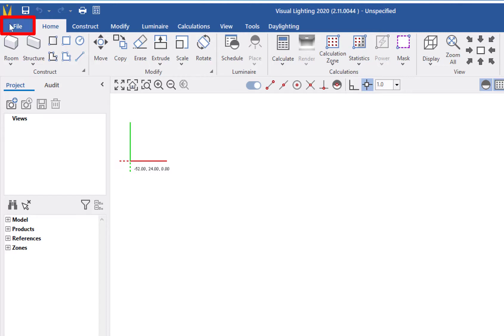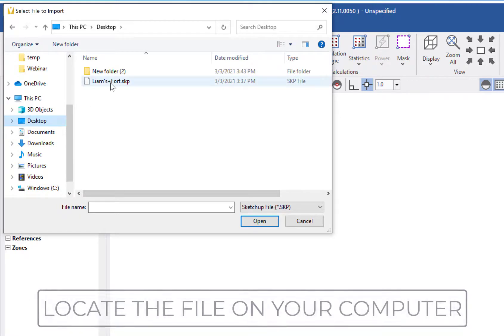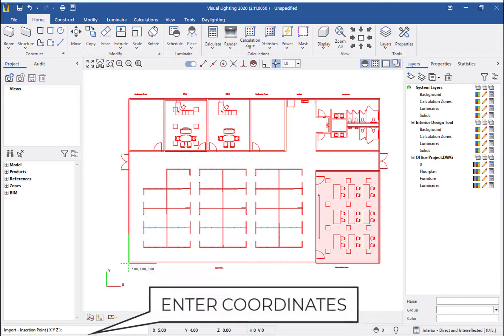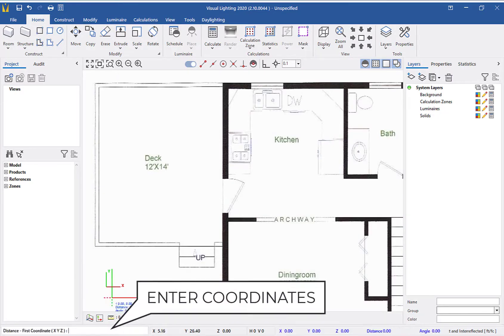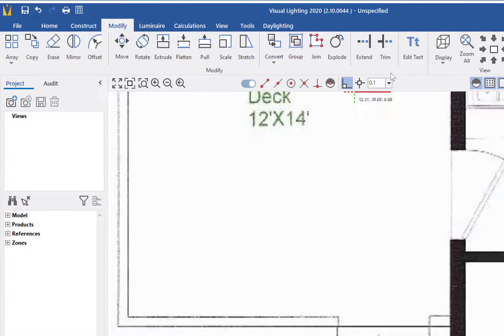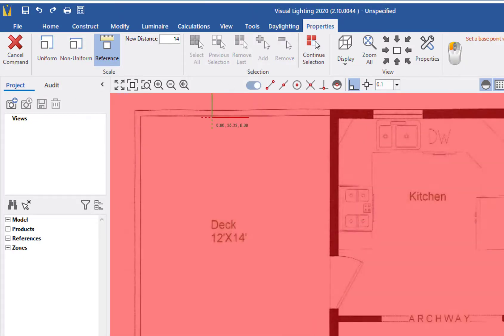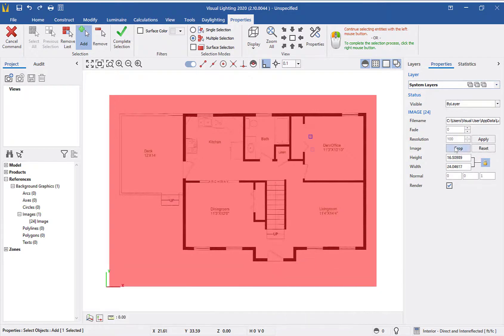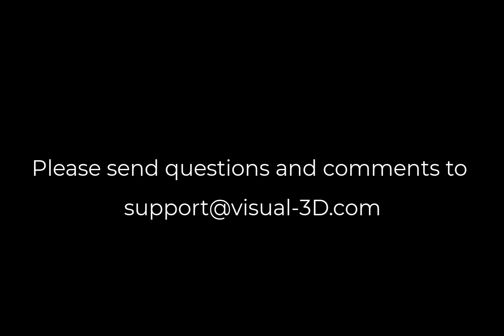Visual Lighting - Importing Files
Help Plan the Next Innovation in Design Software!

Acuity Brands is committed to providing you with the best lighting design software to support your design process. We are planning to start development on the next innovation in design software and we want your feedback to create software to meet your design requirements.

Please take a few minutes to complete this survey. You will have the opportunity to share your thoughts on what features are most important to you, what you like about design software, and what could be improved. This will help us develop software that meets your expectations.
An instructional video demonstrating the process of designing a warehouse in Visual Lighting.

An instructional video to demonstrate how to import the various file types in Visual Lighting.

Chapters Below

00:00 Start
00:06 Importing a DWG
01:27 Importing SketchUp
02:10 Importing Visual Lighting
03:15 Importing Image
04:43 Scaling
07:16 Crop Image
08:33 Importing a PDF